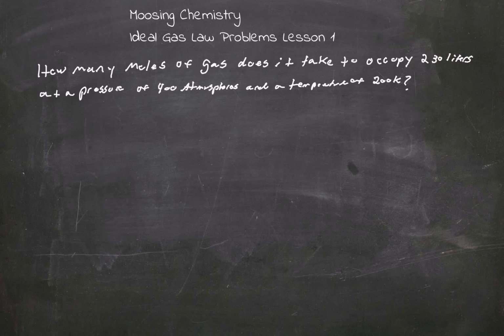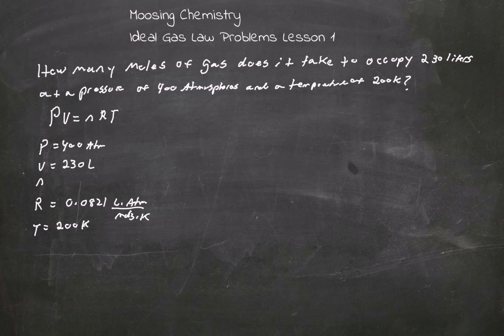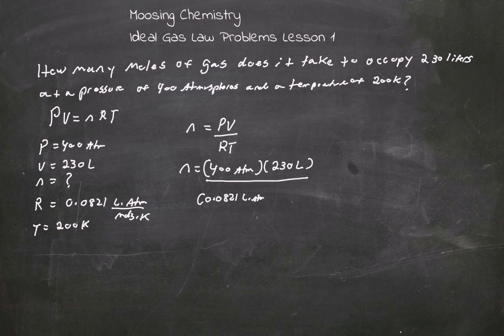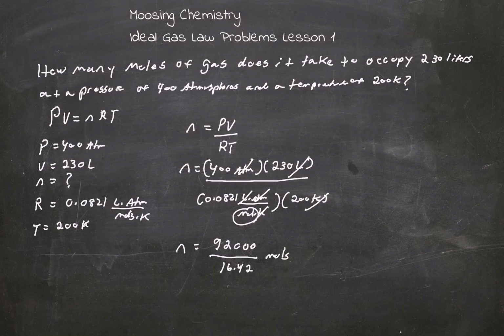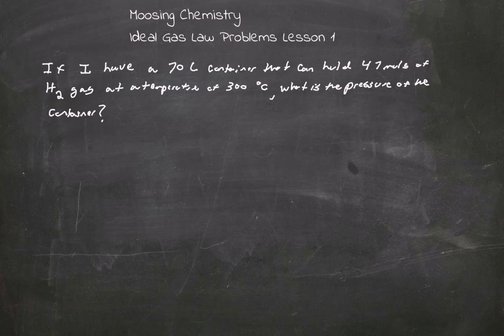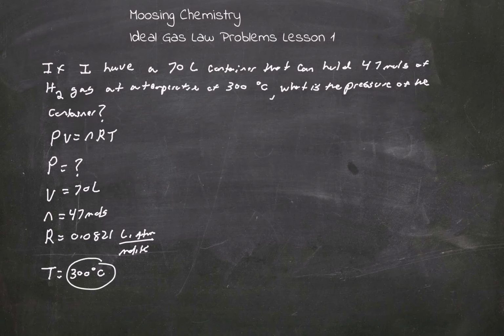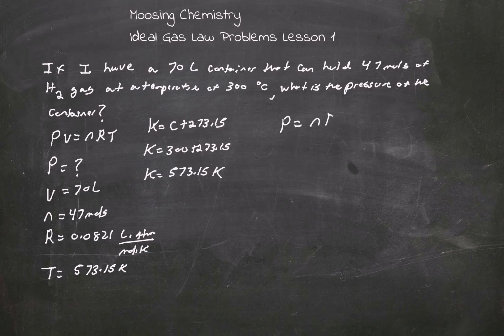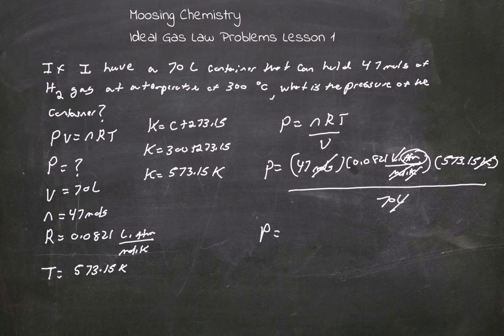Ideal Gas Law Problems Lesson 1a